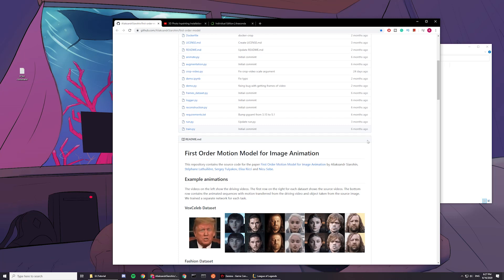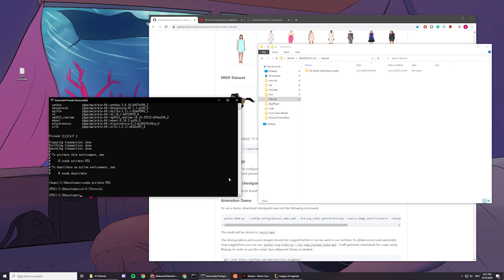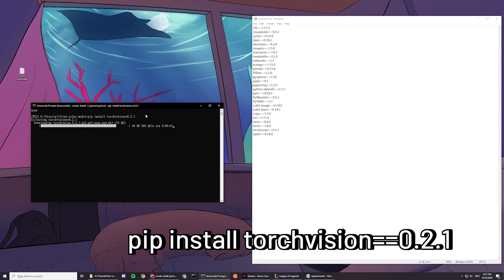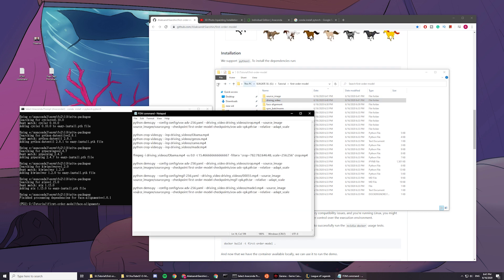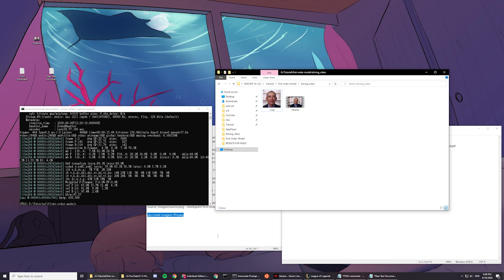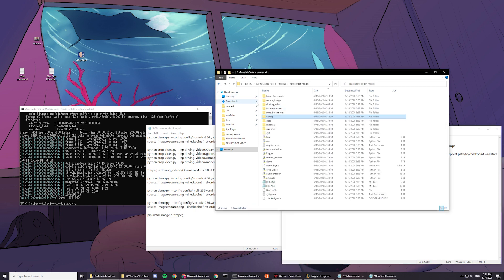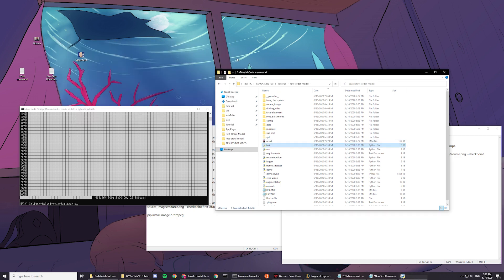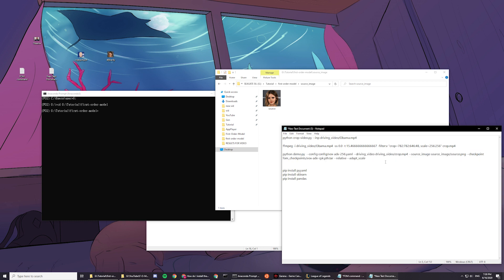First Order Model Installation Tutorial (Windows)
Related video for info/explanation/introduction